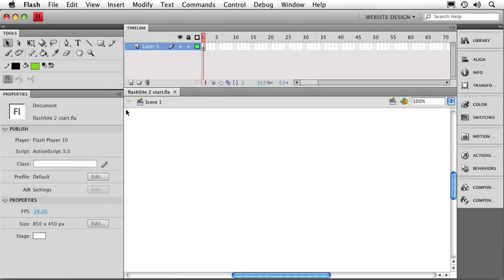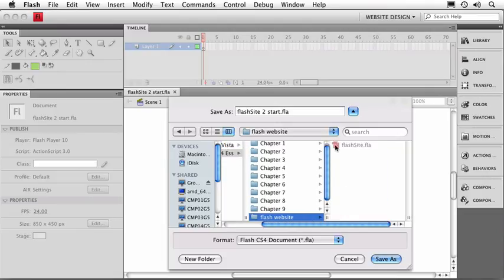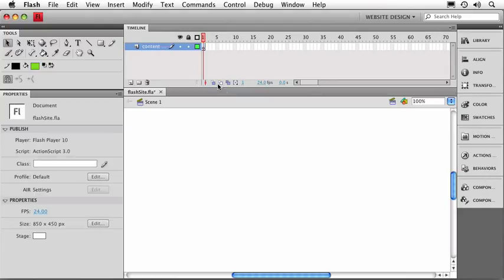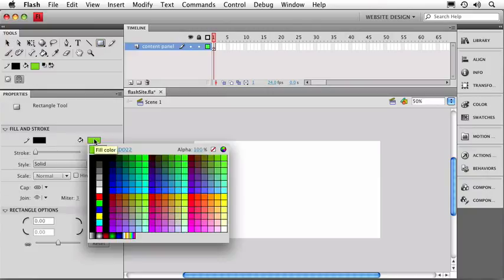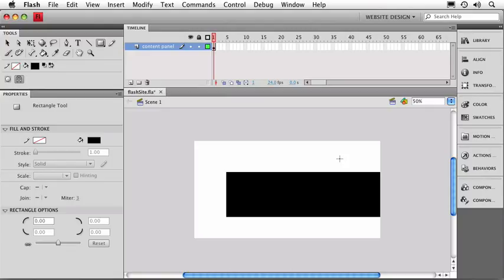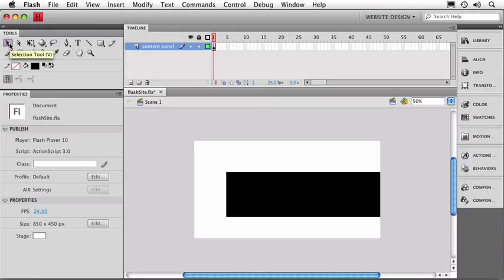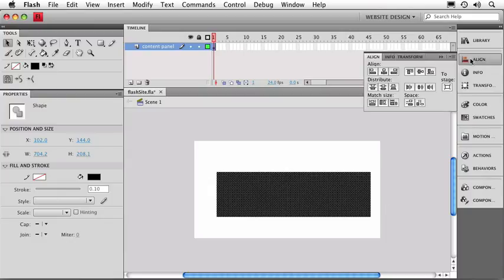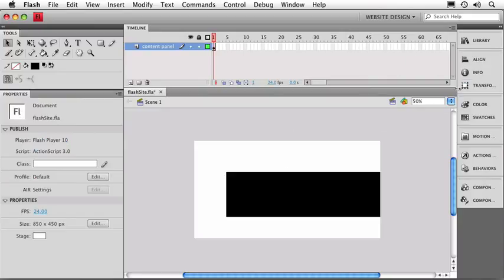1. Working with Layers.mov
file 2